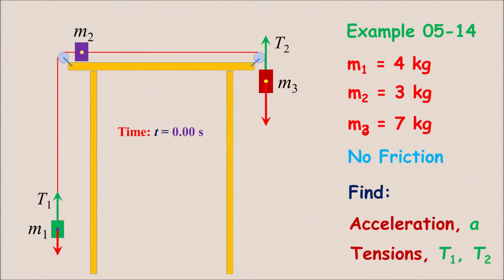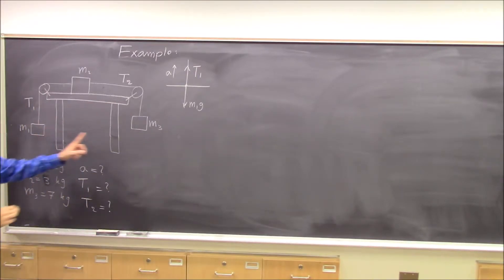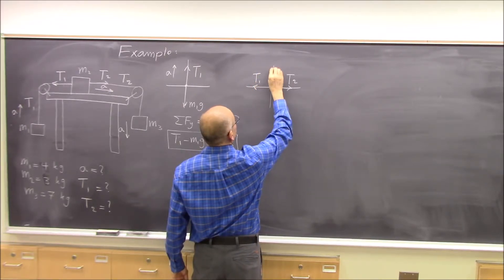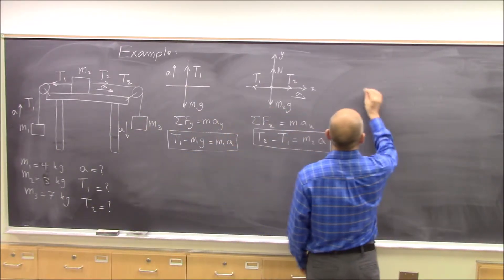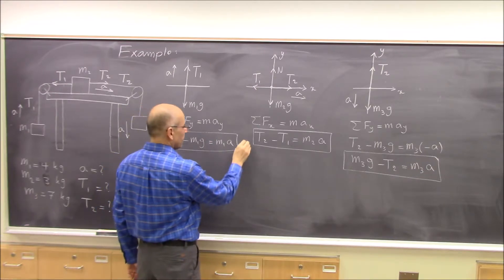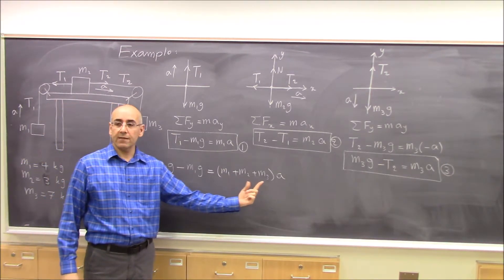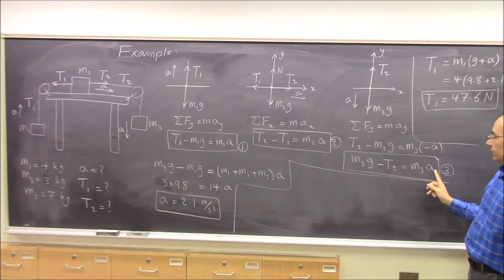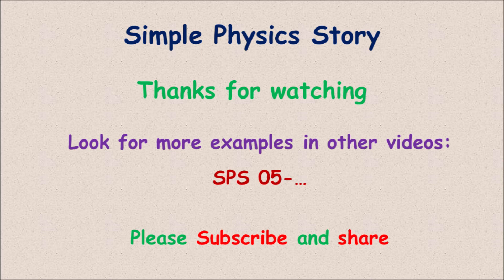SPS 05-14 Three Masses and Two Pulleys No Friction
Application of Newton's Law involving three masses connected with strings over pulleys.